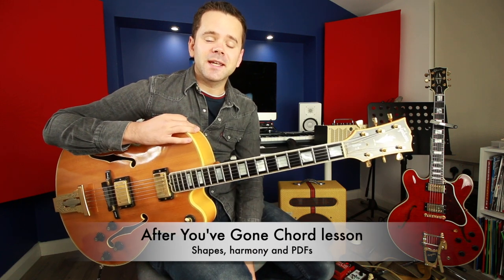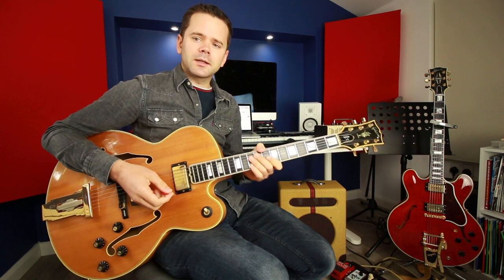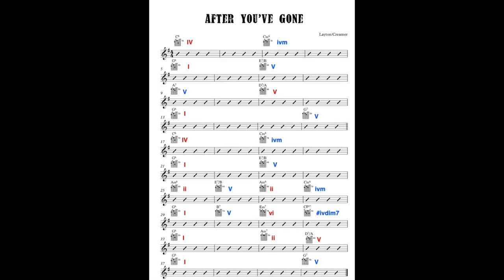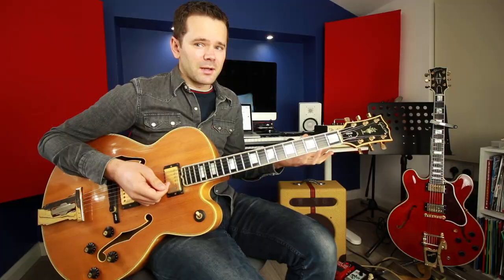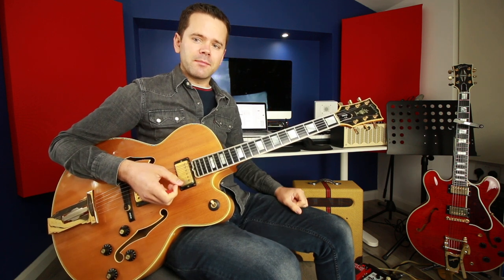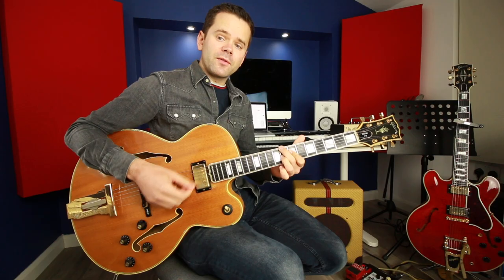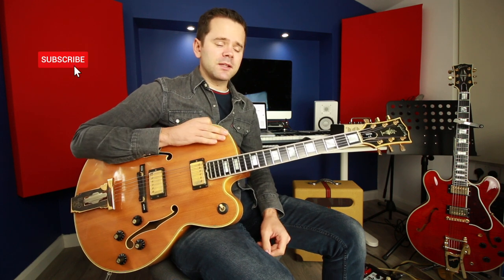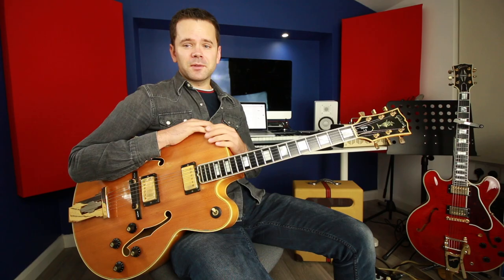🔴 After You've Gone : jazz guitar lesson. What's going on with the chords?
🎵After You've Gone is an important jazz standard to learn. Largely because a good example of a jazz standard that doesn't start on chord one. In this lesson I show you the chords and chord shapes to After You've Gone. I then breakdown how the harmony is functioning and why the chords move like they do. People often incorrectly interpret the chords, this leads to bad choices when it comes soloing, so it's always important to correctly understand what is going on with the chords.
I cover:

🔴The chord shapes you need (with link to download a pdf of them)
🔴The chord order/chart
🔴Roman numeral analysis - eg looking at what chords are in and out key and how they function.

EQUIPMENT USED TO MAKE THIS VIDEO:

'77 Gibson L5CESN
Vintage 47 EH185